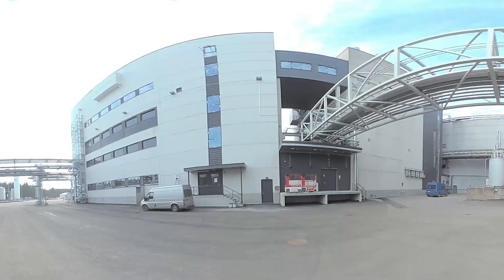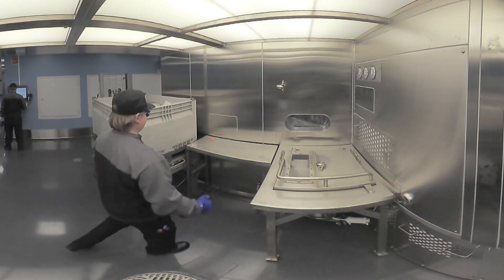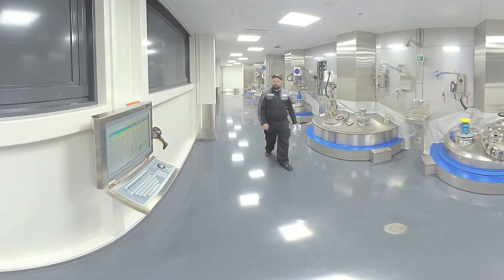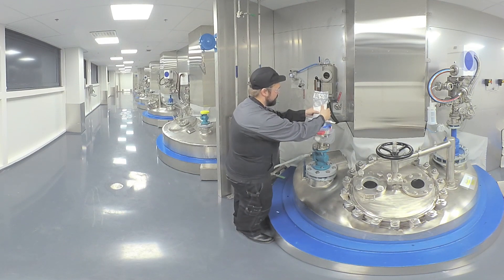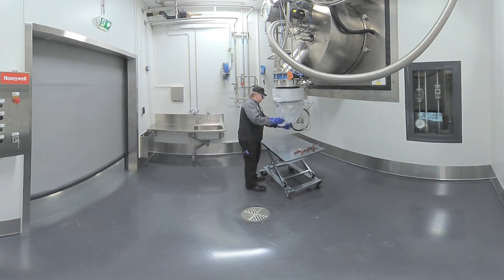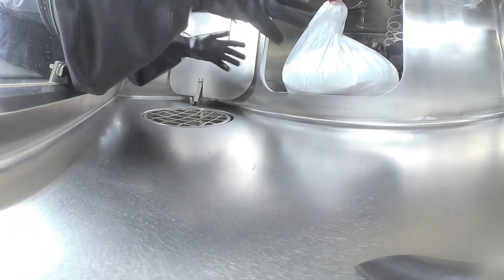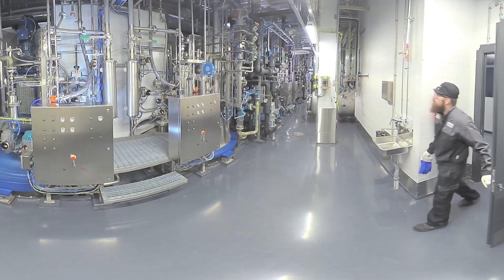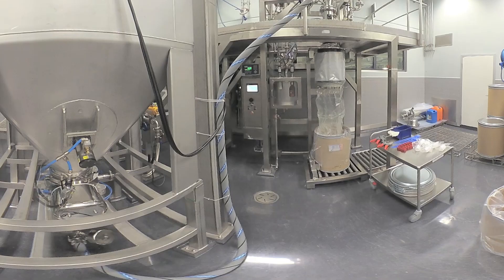Fermion Hanko Unit 4 Virtual Tour Video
Please enjoy virtual tour to Fermion new API unit 4 which is located at Hanko, Finland. The new unit will be used to manufacture final APIs, crude APIs and some advanced intermediates. The total reactor capacity is 75 m3 including capacity of 25 m3 at OEB5 level of highly potent compounds.